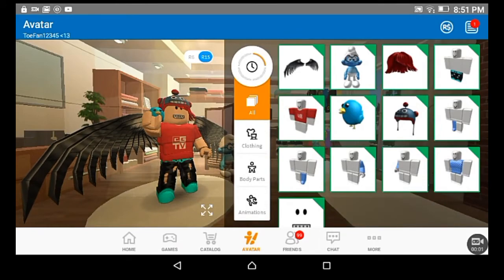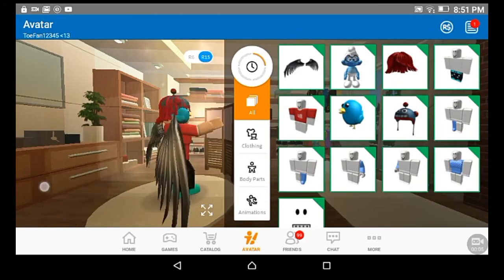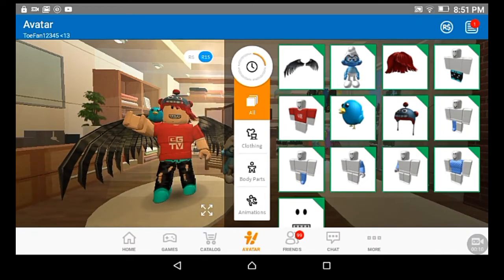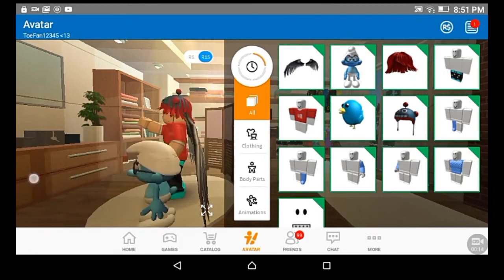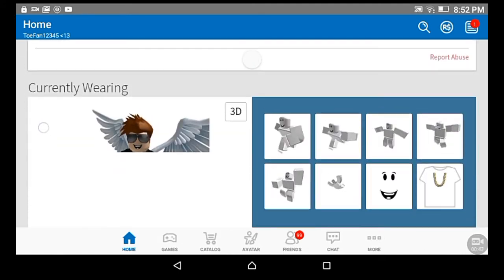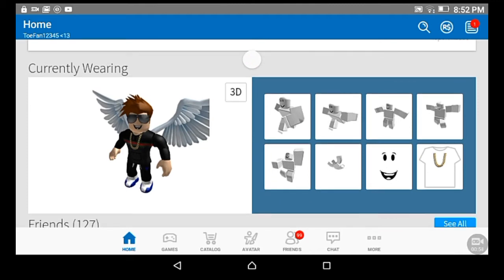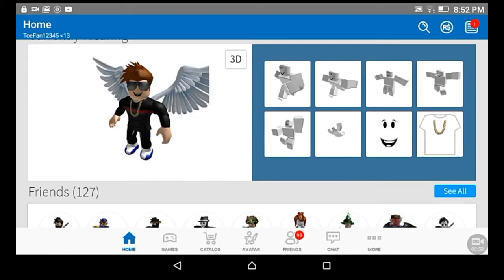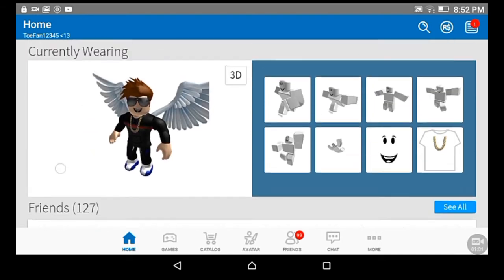Roblox Check Me Out Add Me Now!!!!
add me my name is JOHN CENA!!! JOKE ITS ToeFan12345 :)